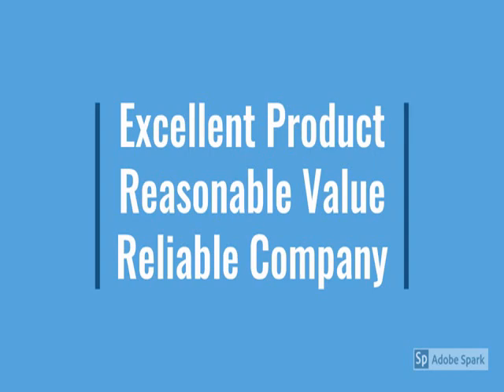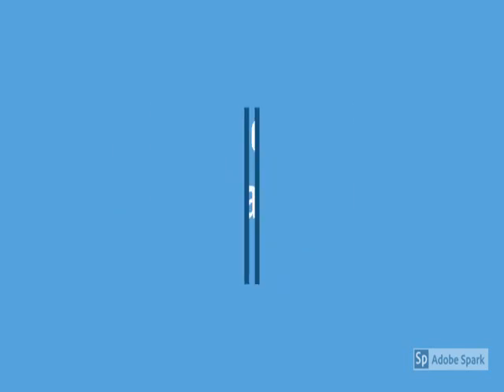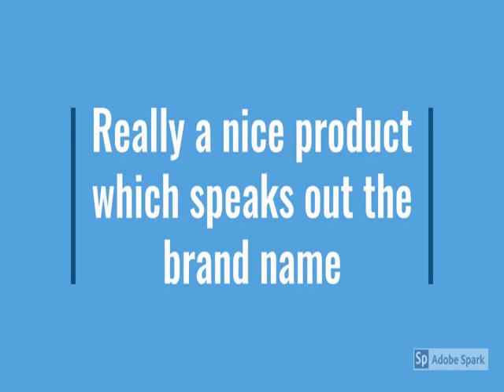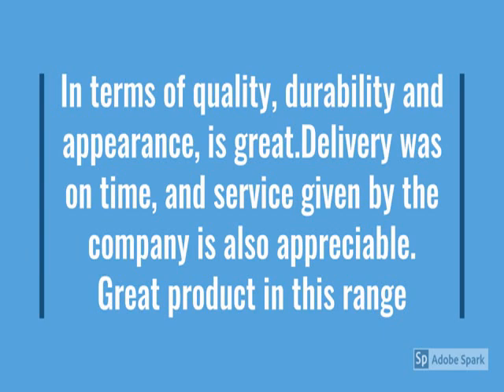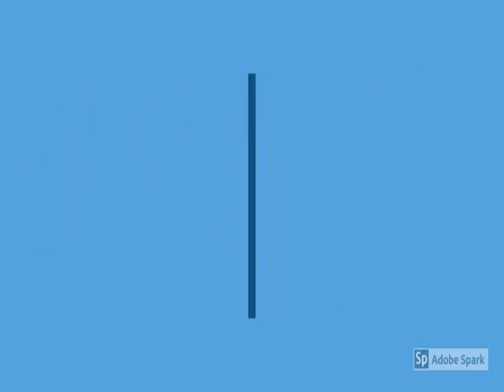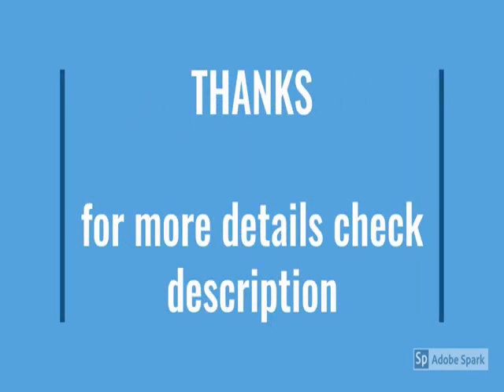Fact Samsung 8 kg, 5 star,Fully-Automatic Front Load Washing Machine (WW80T504DAB1TL